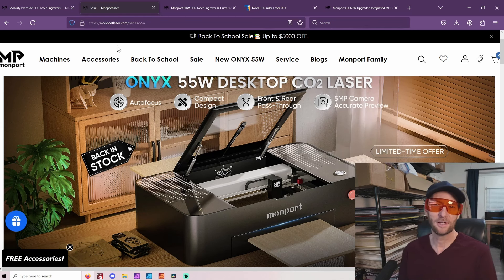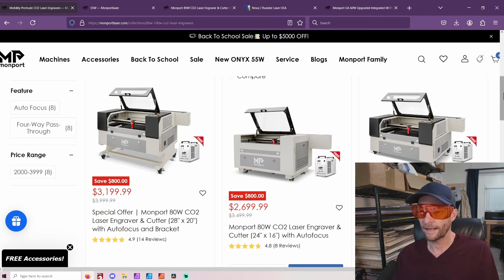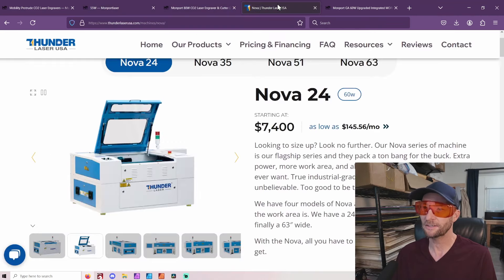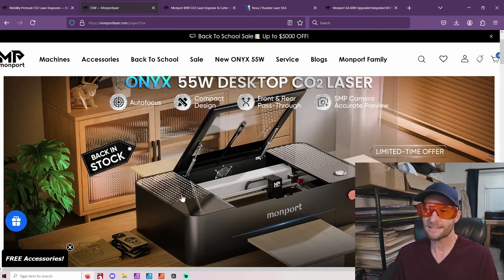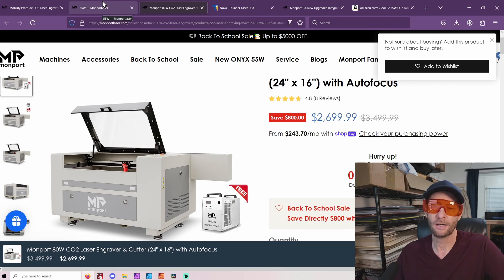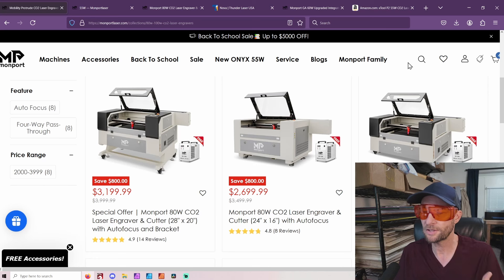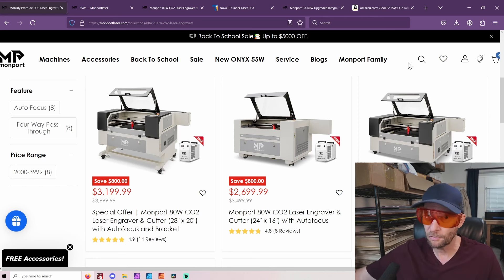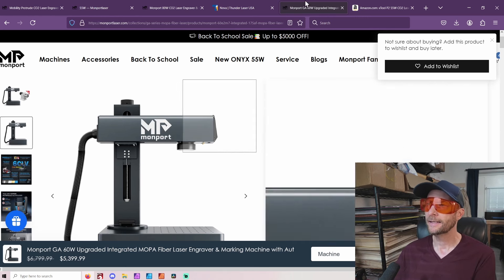Should You Buy a Full Size or Desktop Co2 Laser Engraver?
Thanks to @ValleyForged  for doing this comparison video !